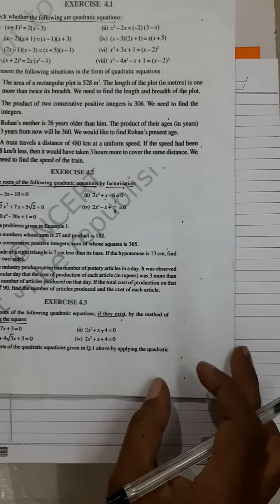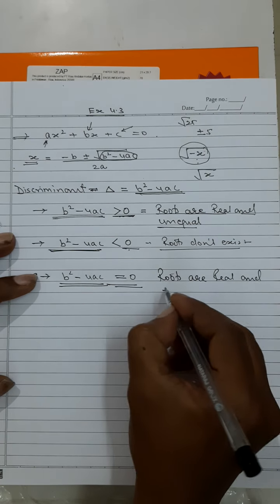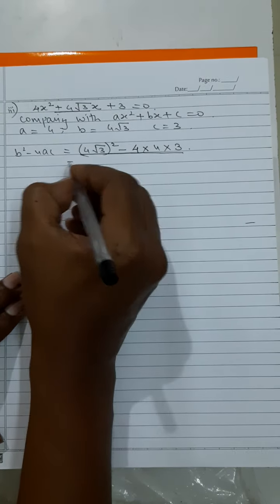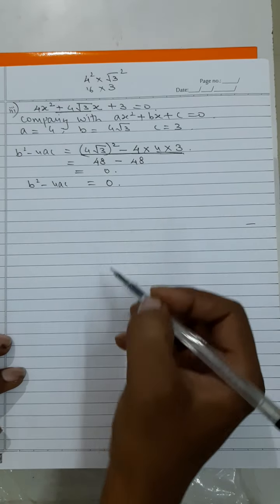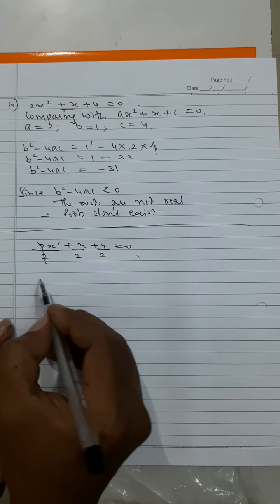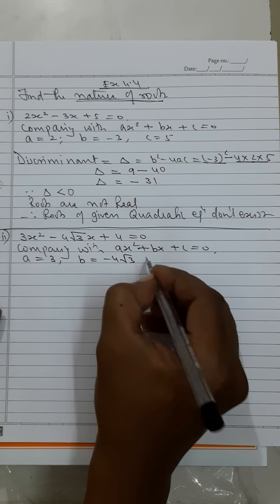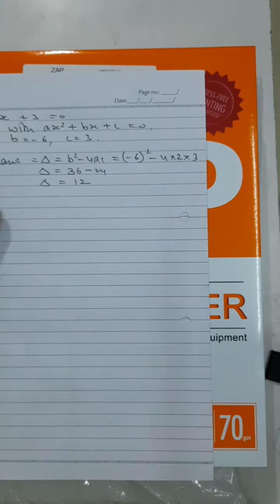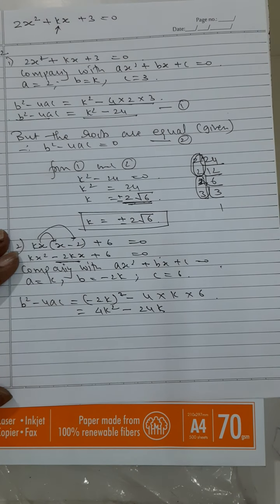CBSE X Math Ch4 Quadratice Equations Ex 4.3 Q2 And Ex 4.4 Q1 Q2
NCERT X Math Ch4.  Quadratic Equation
Ex 4.3 Q2
Ex 4.4  Q1  and Q2
Solving Quadratic Equation by Formula method
Understanding the Nature of the roots with the help of Discriminant is explained in this video lecture